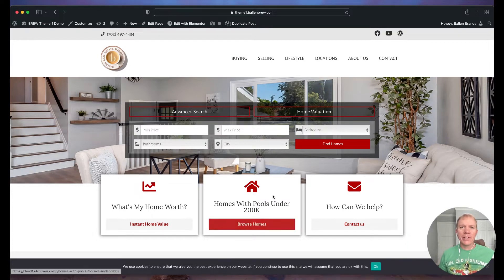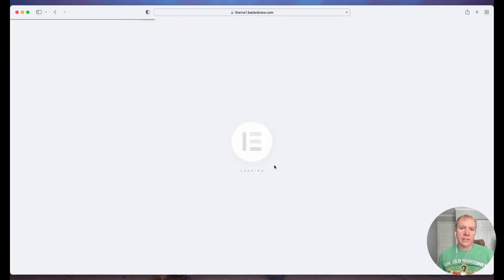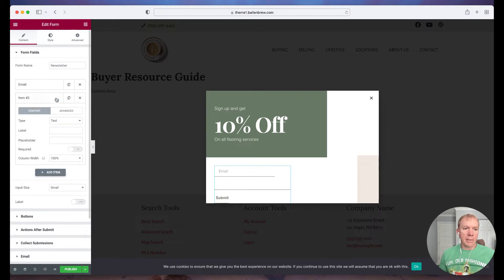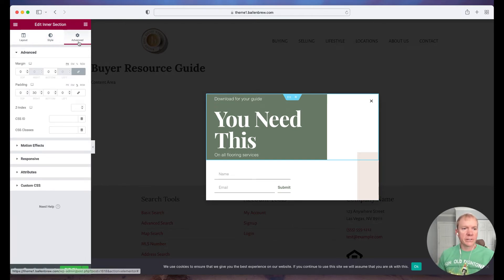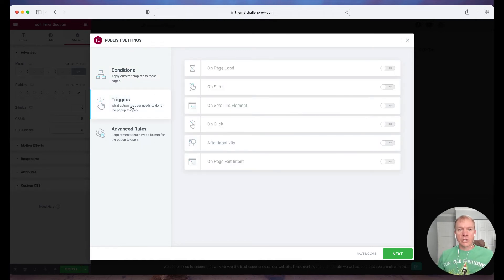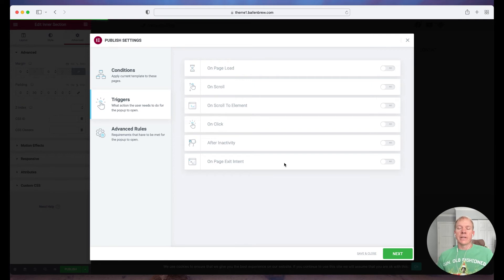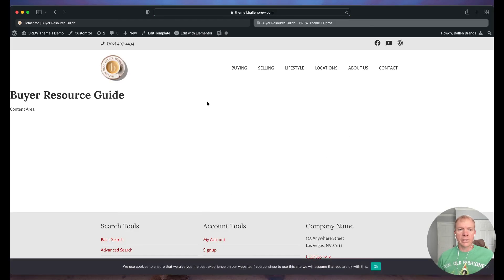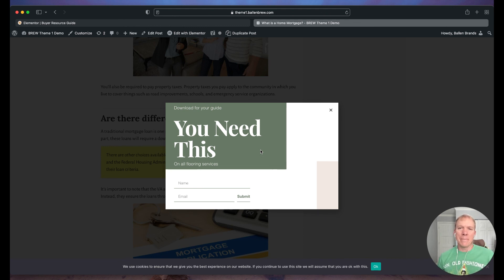How to Create a Popup Lead Capture Form with Elementor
Jeff Helvin walks you through step by step on how to create popup lead capture form on your Wordpress website using the Elementor page builder. Learn how to set up the up the form, and how to define when and where it will show up!

These SEO-friendly websites include feature options like:
- CRM Integration
- Custom Sales Funnels
- Traffic Analytics
- Lead Magnets
- Design Options
- and more.